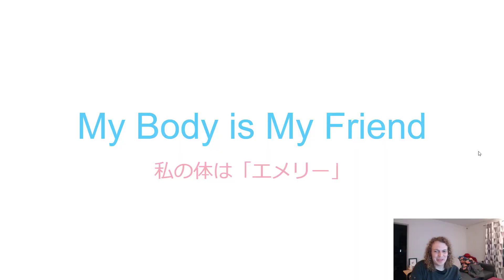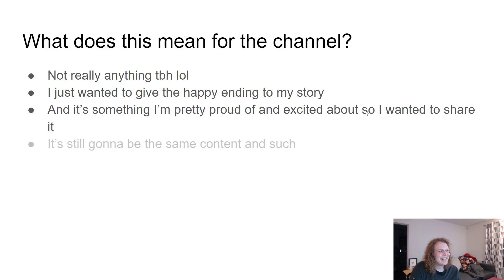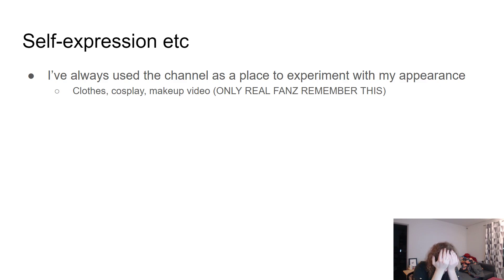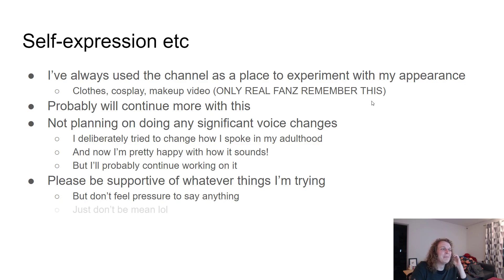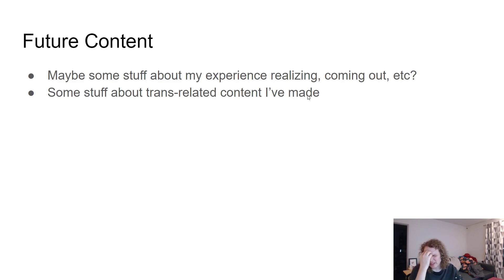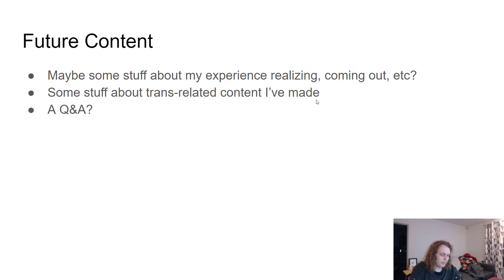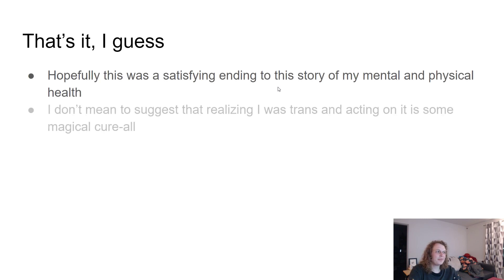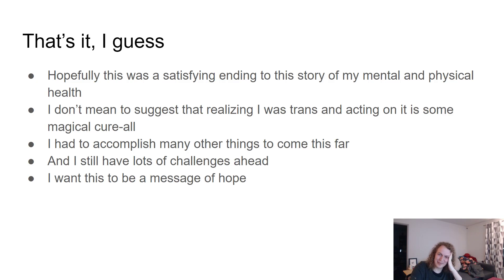My Body is My Friend